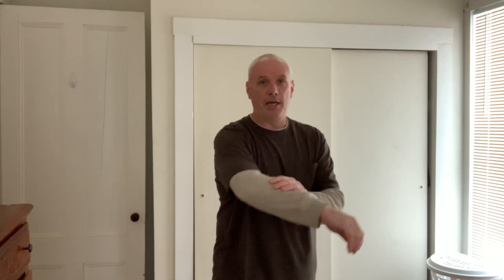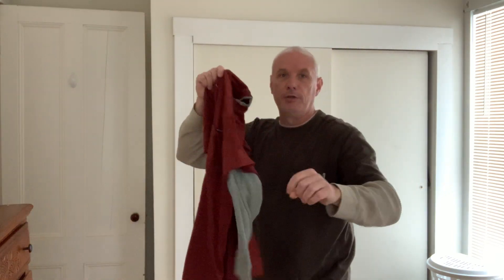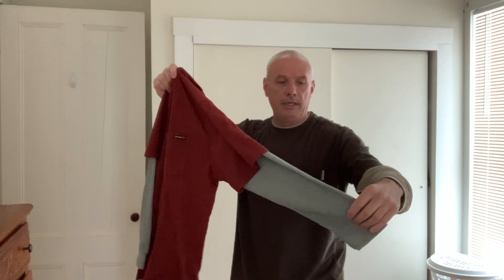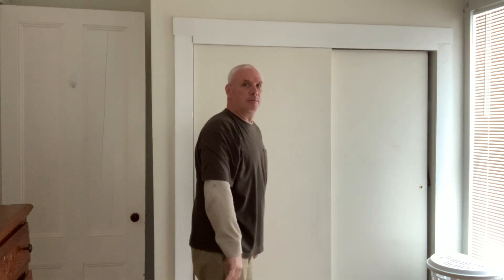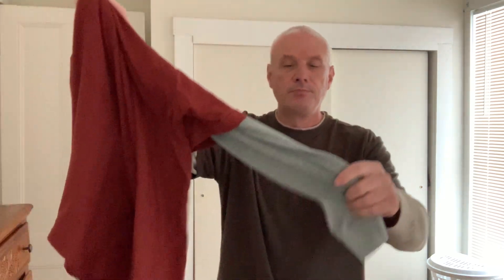Wolverine Work Shirts